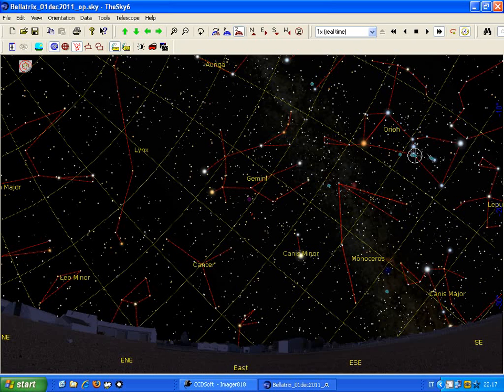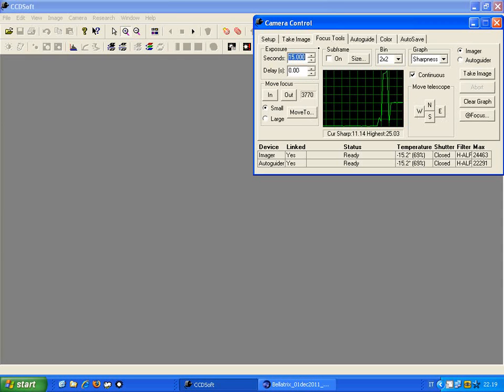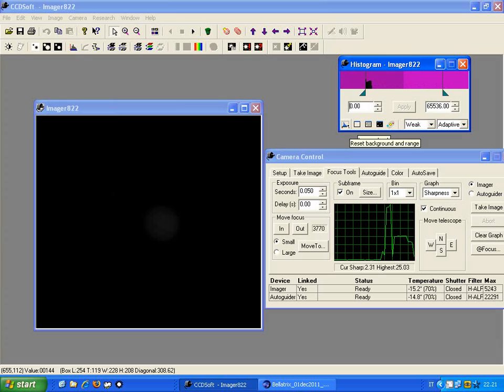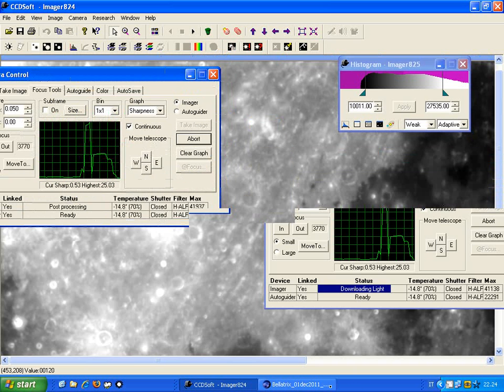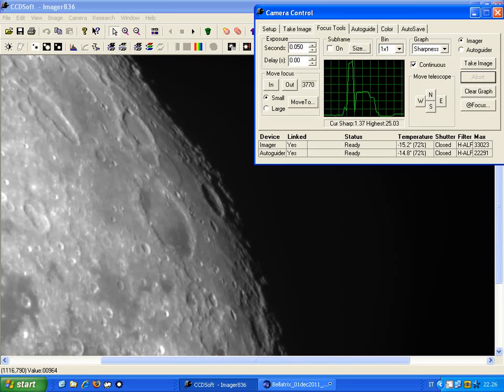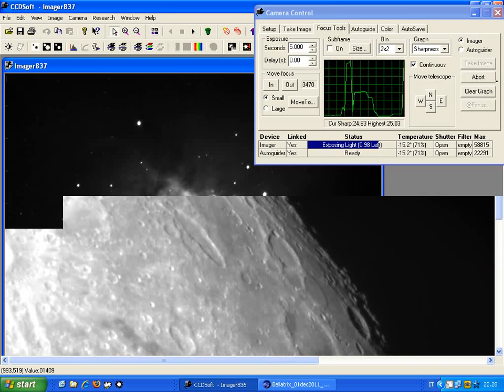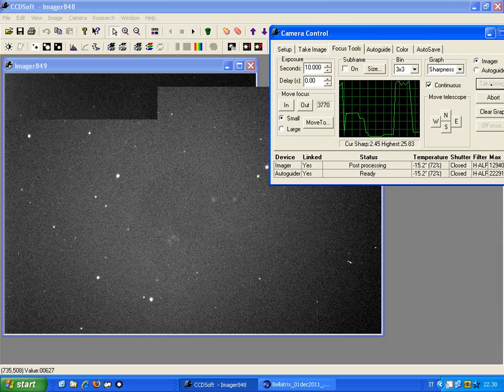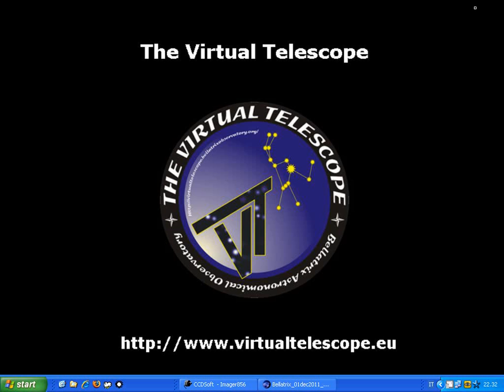Virtual Telescope: a quick tutorial showing how the user manages the system remotely.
Please note: this video was captured from the remote user pc, so this is the VERY same experience you will have using the Virtual Telescope yourself.

full screen, HD vision is strongly suggested.

Enjoy the Real Universe with us, in Real-time!